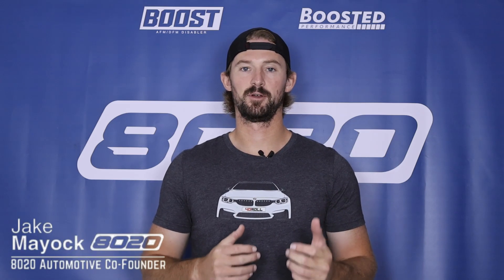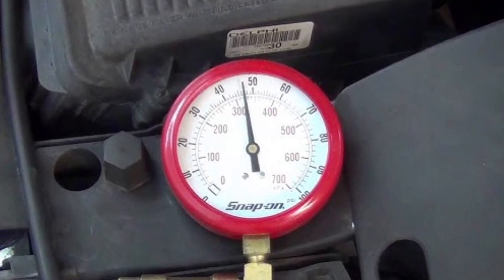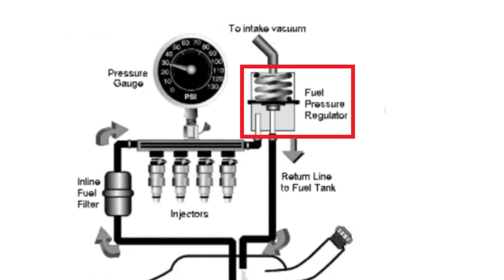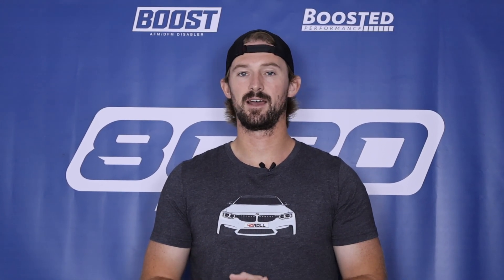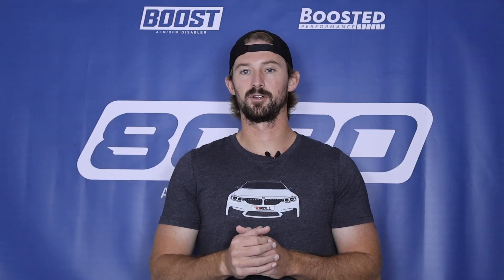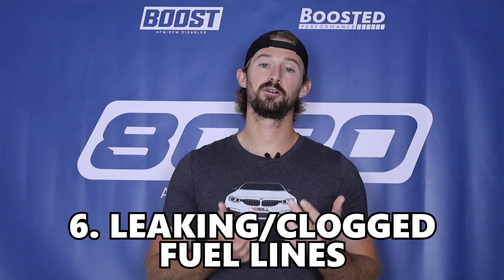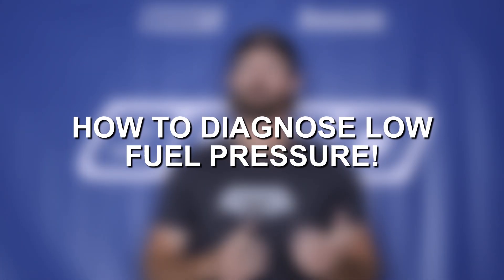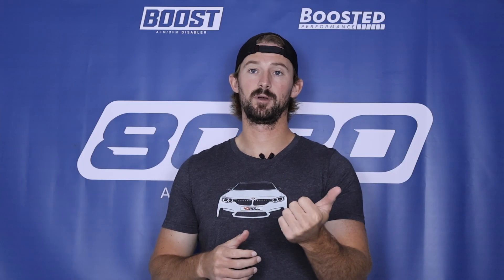Don’t Ignore These Fuel Pressure Regulator Warning Signs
In this video, Jake breaks down everything you need to know about bad fuel pressure regulators — from recognizing the warning signs to understanding how they work. He explains the various styles of regulators found in different fuel system designs, covering their function in maintaining optimal fuel pressure for peak performance and efficiency. You’ll also learn the most common causes behind regulator failures, how they can affect your engine’s performance, and why timely diagnosis is essential to avoid costly repairs. Whether you’re a DIY enthusiast, a seasoned mechanic, or just want to better understand your vehicle’s fuel system, this comprehensive guide offers valuable insight into spotting and addressing fuel pressure regulator issues.

8020 Automotive owns and operates a portfolio of content websites and eCommerce stores in the Automotive industry. We provide over a million monthly readers with high-quality automotive content, focused predominantly on technical and performance modification guides.
00:29 – Fuel Pressure Regulator Video Outline
00:46 – What is a Fuel Pressure Regulator & How Does it Work?
01:38 – Different Fuel Pressure Regulator Styles (Return vs Non-Return)
02:59 – Signs & Symptoms of a Bad Fuel Pressure Regulator
03:22 – Common Causes of a Failing Fuel Pressure Regulator
04:04 – How to Diagnose a Faulty Fuel Pressure Regulator
06:14 – How to Diagnose Low Fuel Pressure!
06:26 – How to Diagnose High Fuel Pressure!
06:52 – How to Diagnose a Returnless (Non-Return) Fuel Pressure Problem!
07:01 – How to Diagnose a Return Style Fuel Pressure Problem!